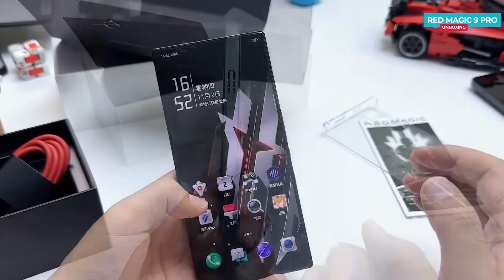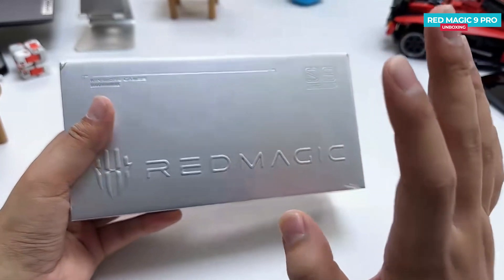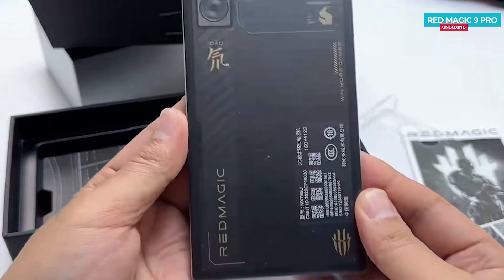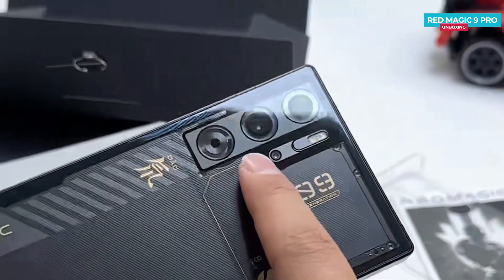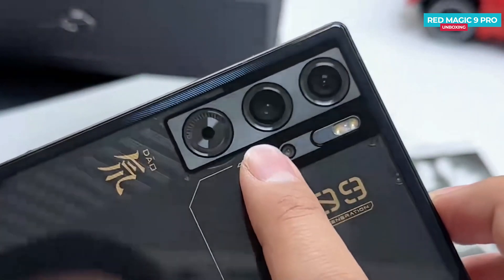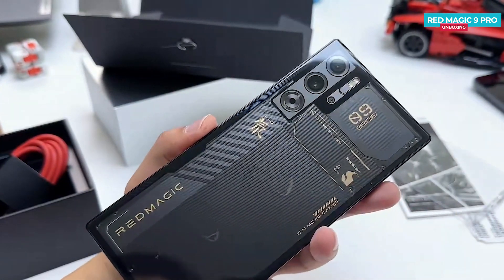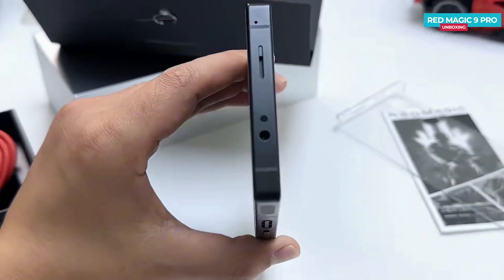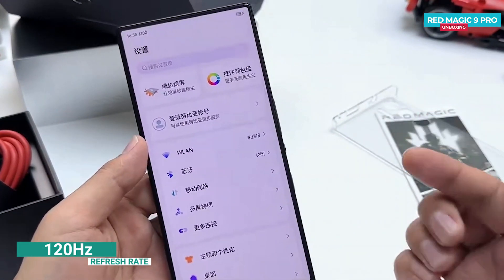Red Magic 9 Pro Unboxing | Price in UK | Review | Launch Date in UK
Red Magic 9 pro a Gaming Centric Phone, You can see Unboxing and First impression of red magic 9 pro in this video,